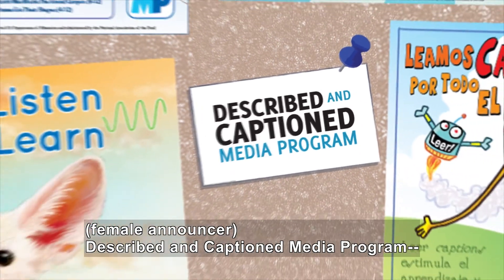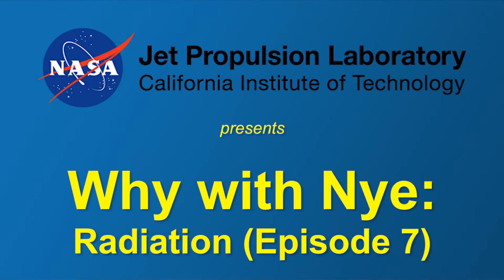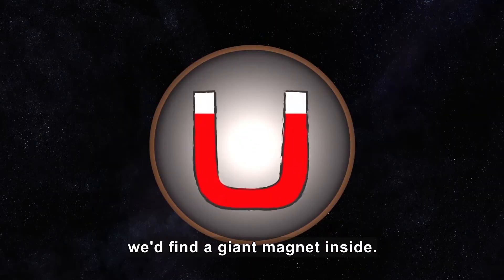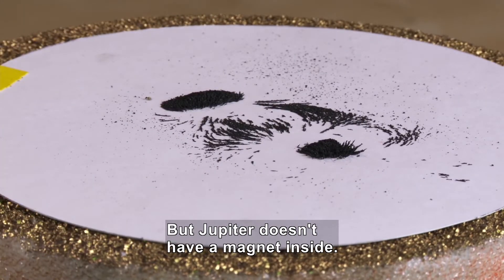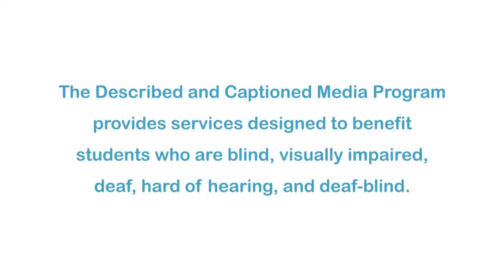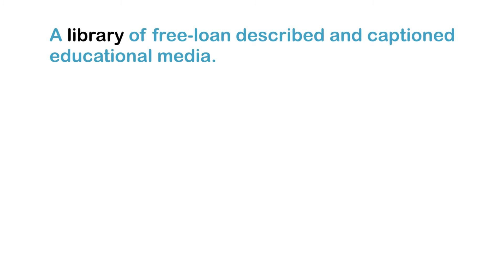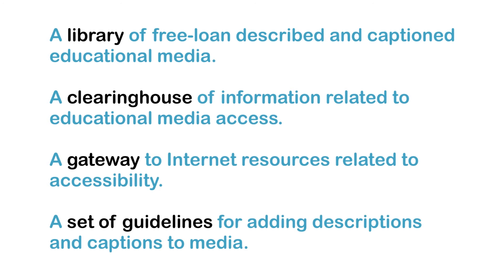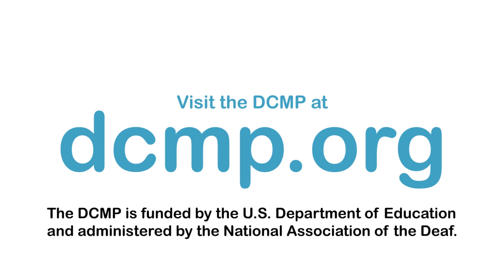Why With Nye: Radiation (Episode 7) (Accessible Preview)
Bill Nye takes on Jupiter's deadly radiation. Jupiter produces the radiation equivalent of 100 million X-rays. Nye explains how NASA protects the instruments on the “Juno” spacecraft from this incredibly harsh environment. Part of the “Why With Nye” series.